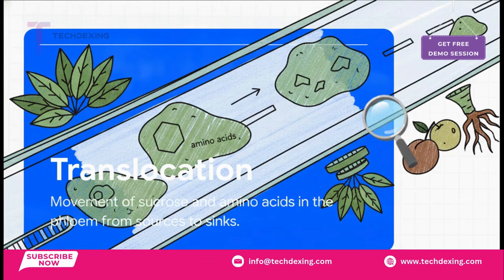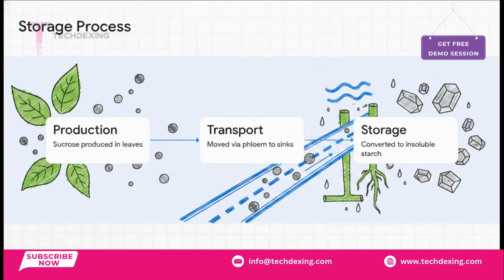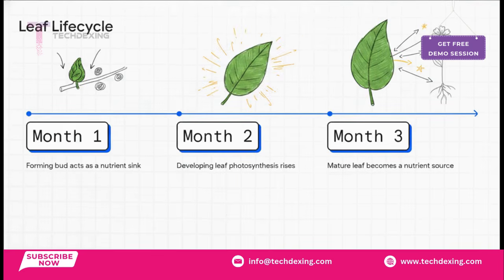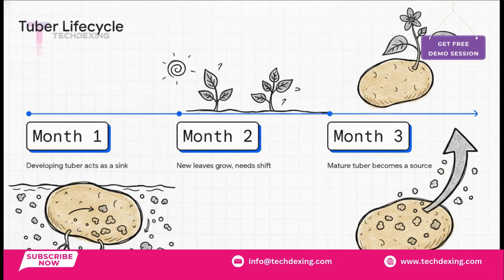Master IGCSE Biology (8.4): Translocation, Sources, Sinks & Phloem Transport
Master Section 8.4 (Translocation) for your Cambridge IGCSE Biology exam with Techdexing! 🍂🔄

In this lesson, we explore how plants transport soluble organic nutrients (sucrose and amino acids) through the phloem from sources to sinks across different seasons.

Topics Covered in This Video:

Definition of Translocation: The movement of sucrose and amino acids in phloem tubes from regions of production (sources) to regions of storage or utilization (sinks).

Understanding Sources and Sinks:

Sources: Parts of the plant that release sucrose and amino acids (e.g., photosynthesizing leaves, storage organs in spring).

Sinks: Parts of the plant that use or store sucrose and amino acids (e.g., growing roots, flowers, fruits, seeds, tubers).

Bidirectional Movement: Why transport in phloem can occur in both upward and downward directions depending on seasonal needs.

Seasonal Changes in Sources & Sinks:

Summer/Growing Season: Leaves act as sources; roots and developing fruits act as sinks.

Early Spring: Storage roots/tubers act as sources to supply emerging leaf buds (sinks).

Courses: IGCSE / GCSE / O & A Levels / IB Biology

🔗 Connect with Techdexing: